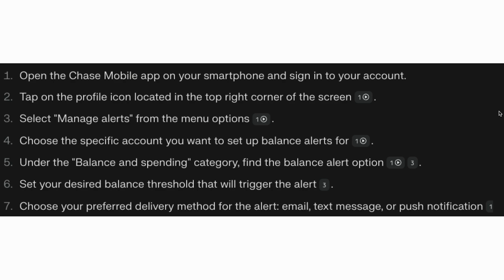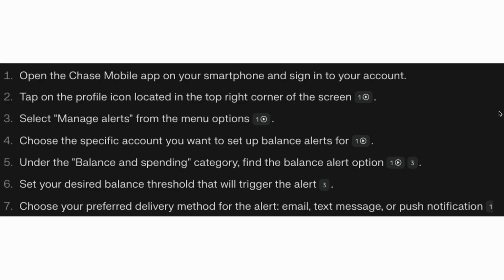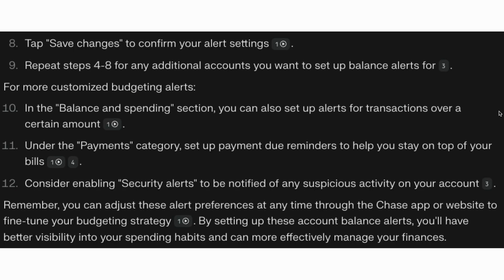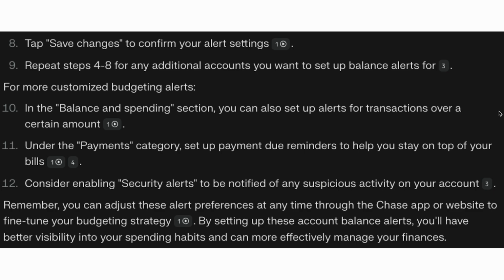How To SET UP Account Balance Alerts For Chase (WORKING 2025!)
Want to stay on top of your finances? Setting up account balance alerts for your Chase account will help you track your spending, avoid overdrafts, and manage your money better. In this step-by-step guide, we’ll show you exactly how to set up and customize balance alerts using the Chase mobile app or online banking!

🔹 What You’ll Learn:
✅ How to set up account balance alerts for your Chase account
✅ Step-by-step instructions for both mobile and online banking
✅ How to customize alert thresholds to suit your needs